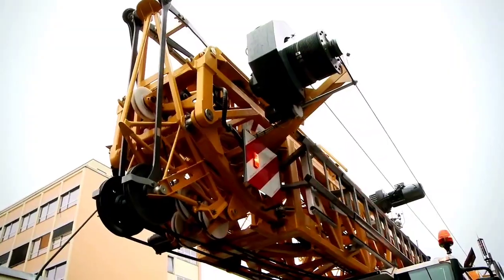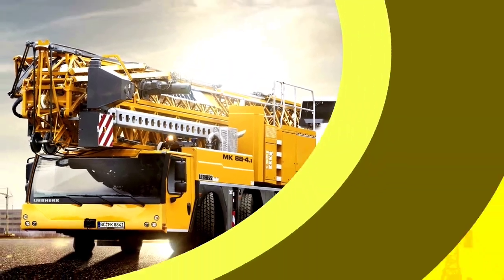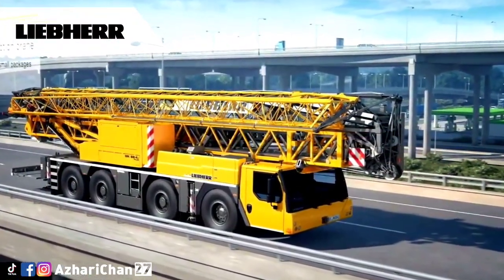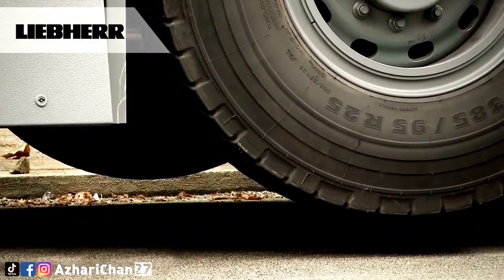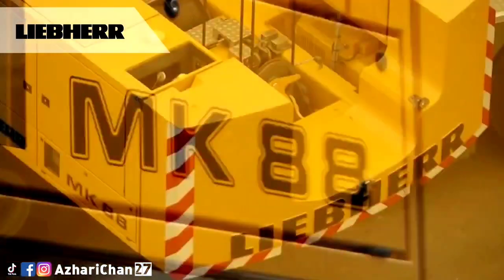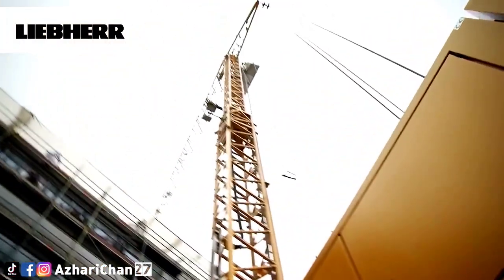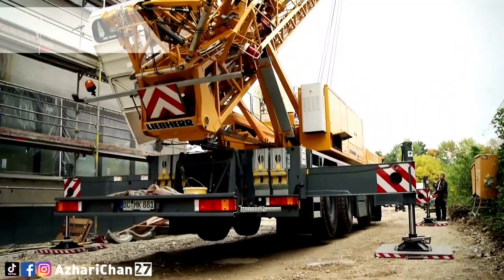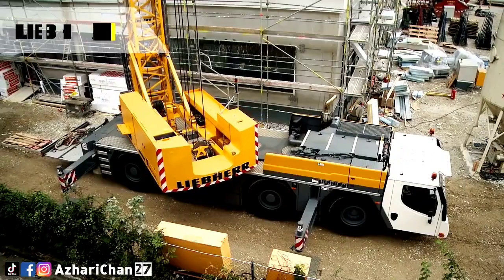Crane Of The Day Episode 30 | Liebherr MK 88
Welcome back to another episode of Crane of the day from Chan27. In this episode, we talk about Liebherr MK 88.